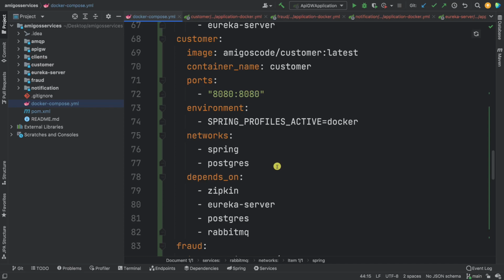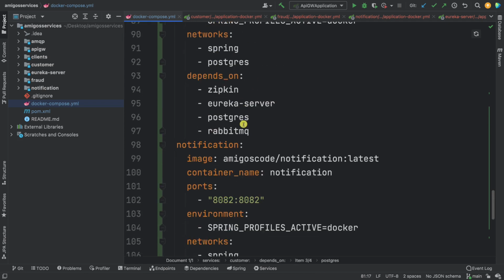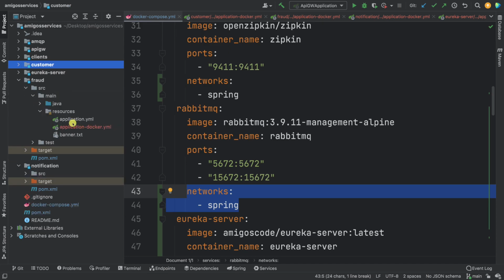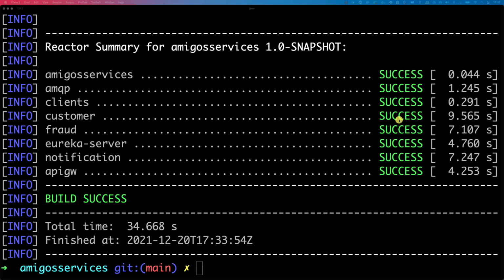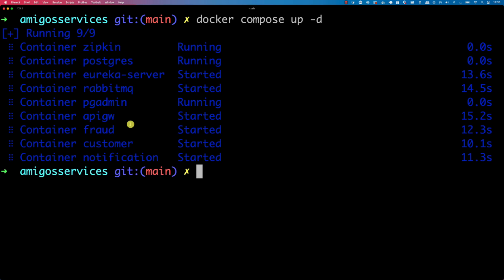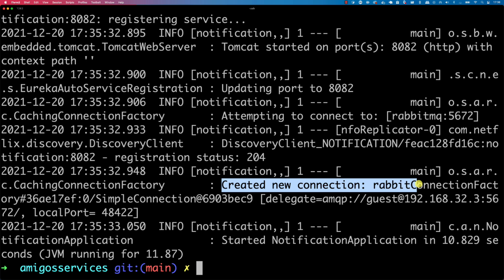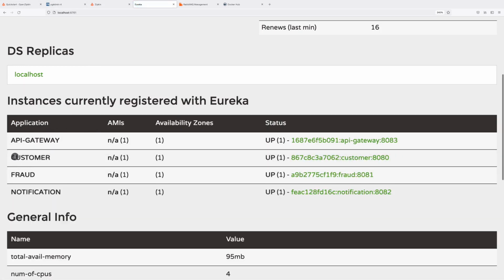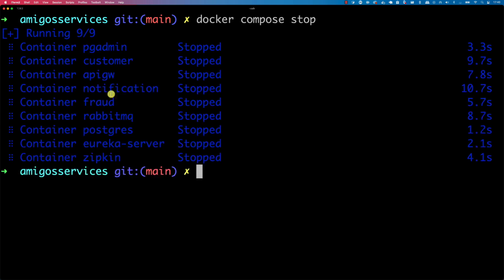lesson74 - Exercise 2 Solution